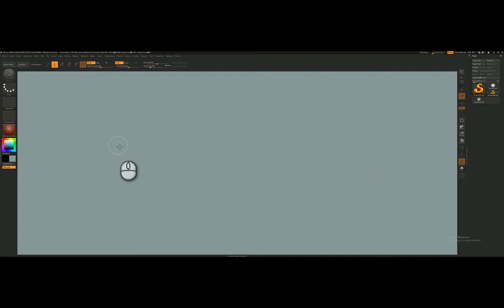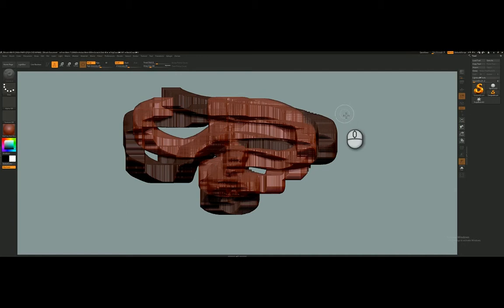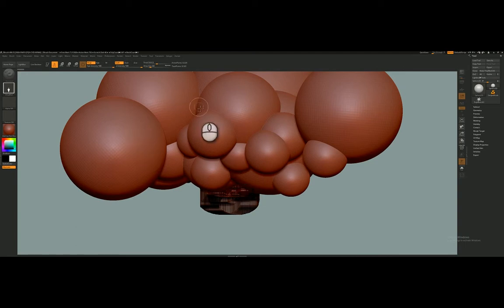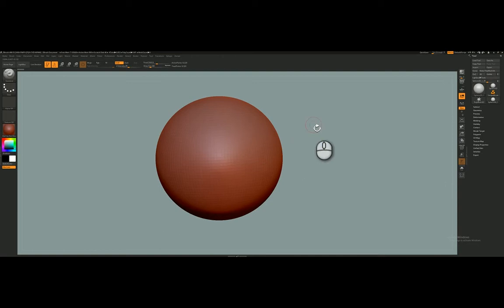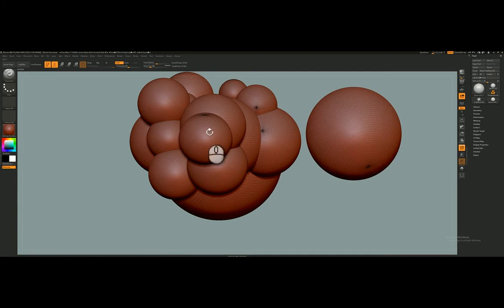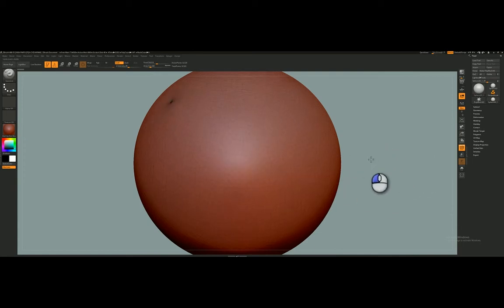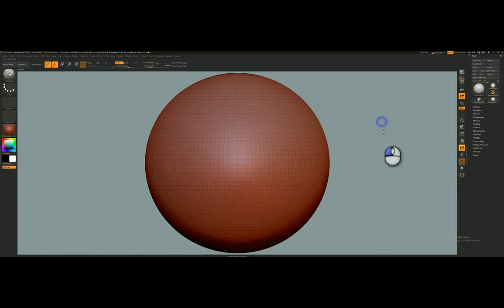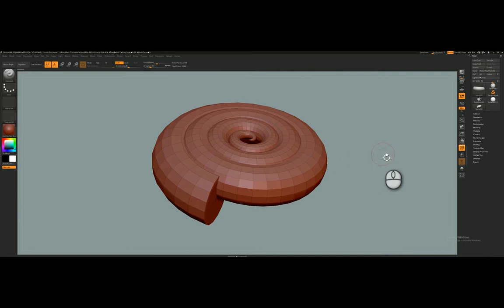02 Zbrush EditMode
Use the Edit Mode to Enter into Zbrush' 3D modeling mode